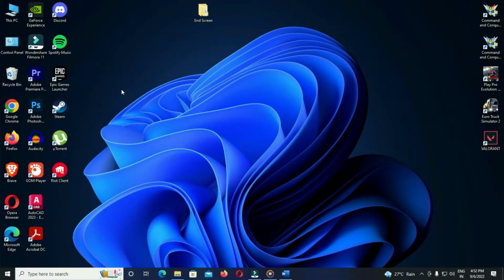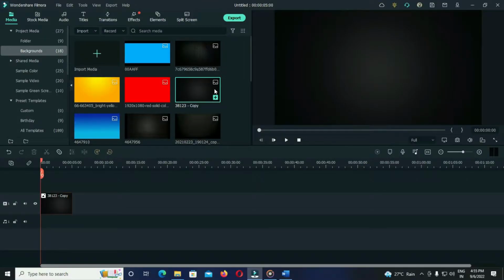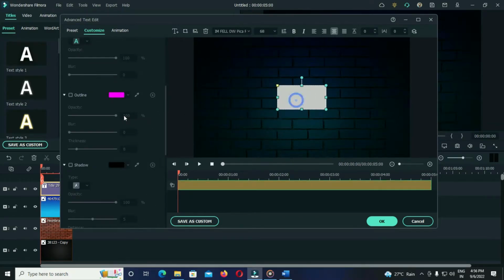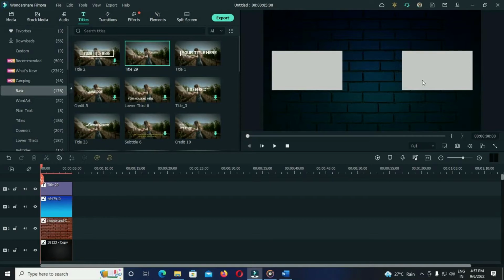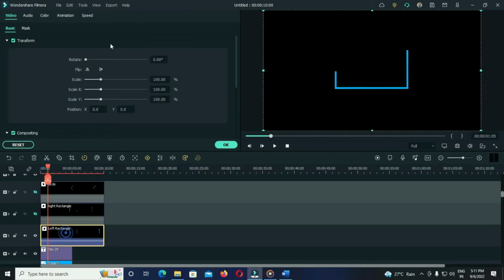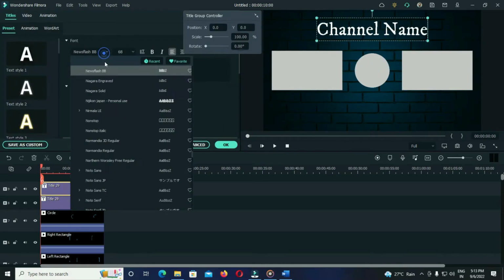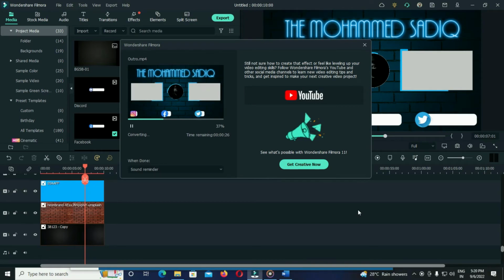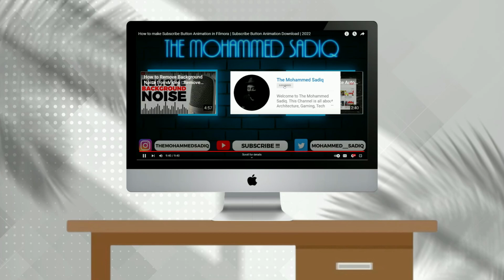How to Make an End Screen Card/Outro for your YouTube videos | 2023 | Step-by-Step Guide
This video is a step-by-step guide on how to make an End Screen card/Outro for your YouTube videos that will look catchy, attractive and professional. I will also provide Google Drive Download links for some free YouTube Outro Templates (No copyright) that you can directly use in your videos conveniently. Furthermore, I'll also explain you how to make an End Screen for your YouTube videos specifically in Wondershare Filmora. However, the method to make an End Screen/Outro remains the same in almost all the video editing applications.

►Important links:-

1. End Screen Templates (Black Background):-
2. Backgrounds:-
3. Shapes (Rectangles & Circle):-
4. Rectangular & Circular Animations (8 Colors):-
5. White Animation (Transparent) [For custom colored animation]:-
6. Social Media Animations:-
7. Round Crop Image:-

○ Smartphone Camera
○ Gorilla Tripod
○ Ring light

TIMESTAMPS
00:00 - Introduction
00:25 - Requirements
01:18 - Adding a Background
01:43 - Overlay
02:12 - Rectangular & Circular Elements
05:13 - Animation
06:00 - Creating a Custom Colored Animation
06:30 - Scale & Position of the Animation
06:53 - Adding Channel Name
07:07 - Channel Logo
07:33 - Social Media Animations
07:40 - Duration of Outro
07:55 - Usage of the End Screen in videos
08:40: Adding videos to the Outro in YouTube Studio
09:34 - Conclusion

The Mohammed Sadiq
the mohammed sadiq